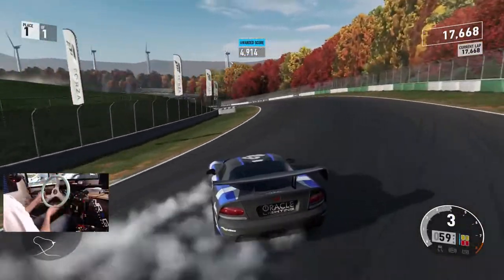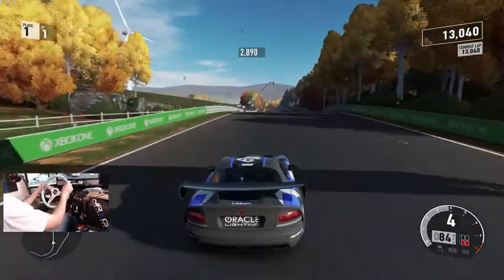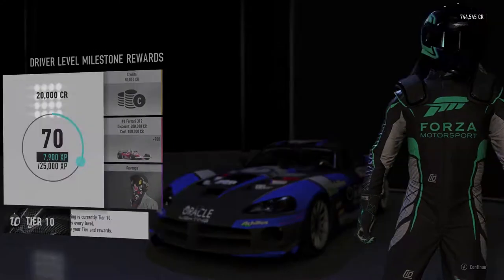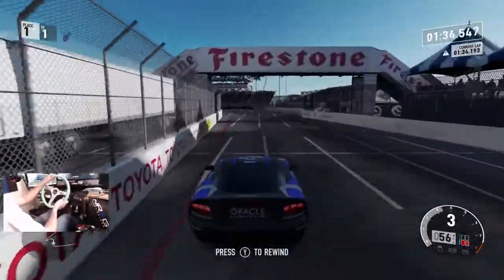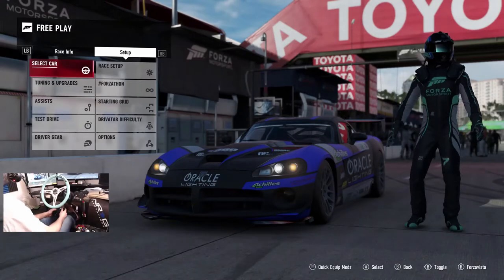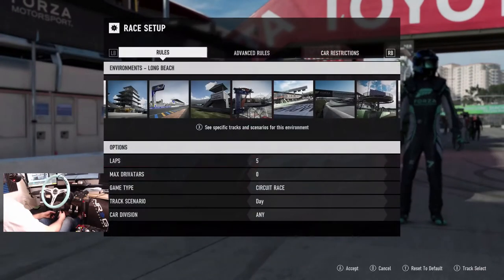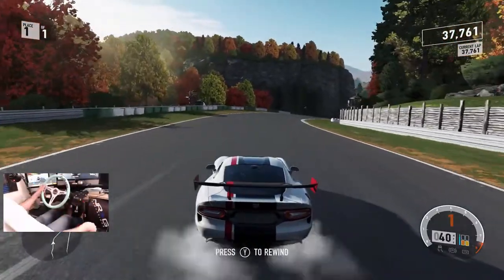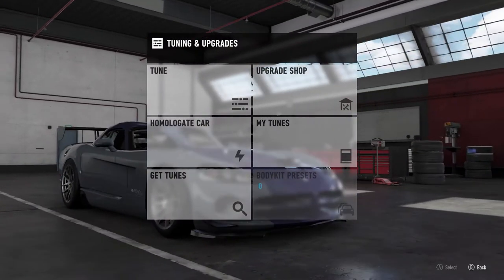Subscriber challenged me with a v10 drift car! w/logitech g920 w/NRG wheel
I was challenged to drift a v10 and see if I could handle the power